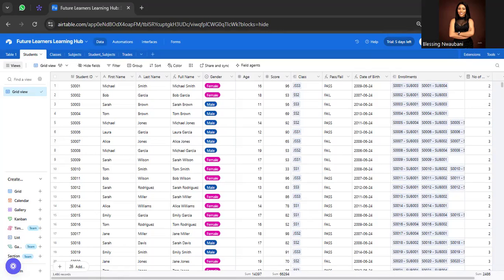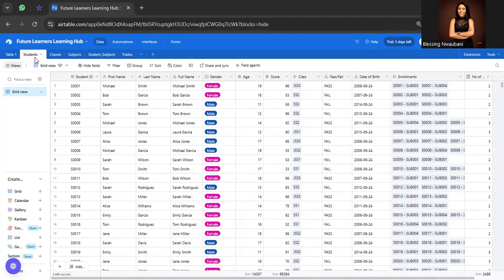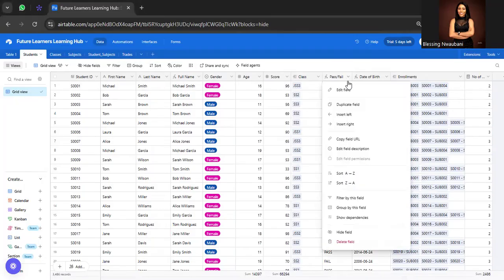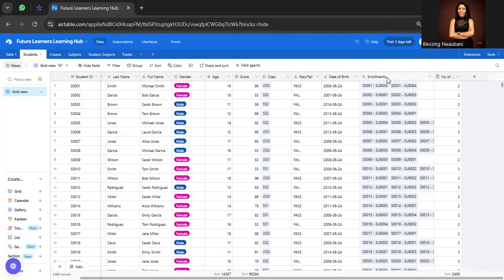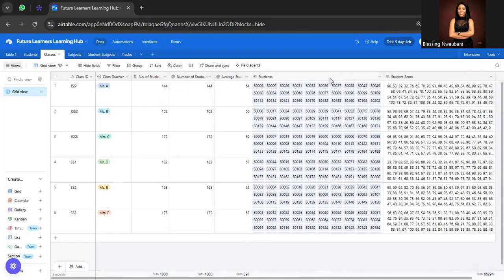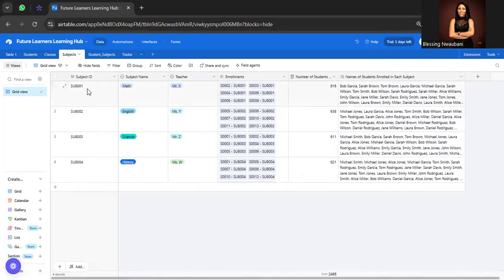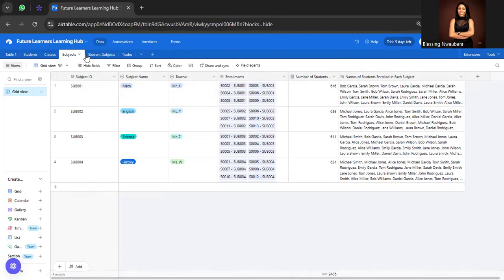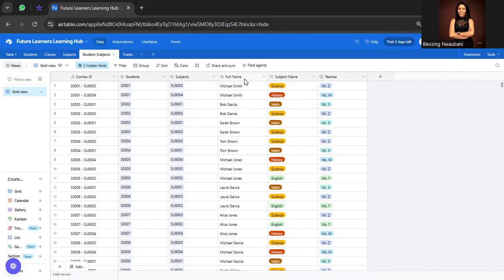Future Leaders Learning Hub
In this project, I helped a school organize their teachers, students, registrations, and classes in Airtable, linking records to keep everything connected and easy to manage.